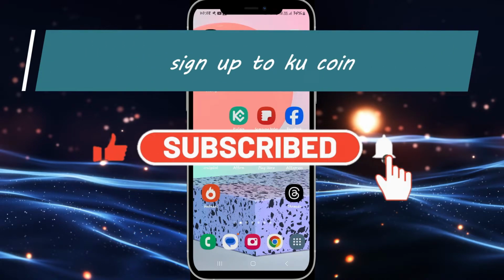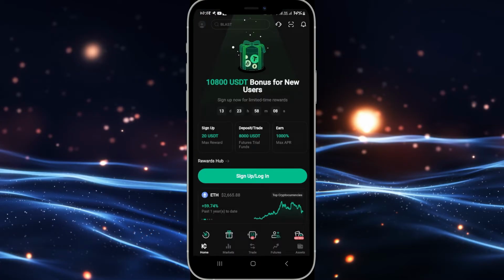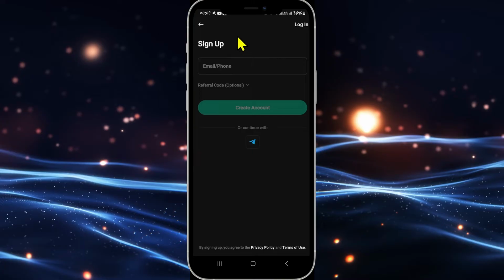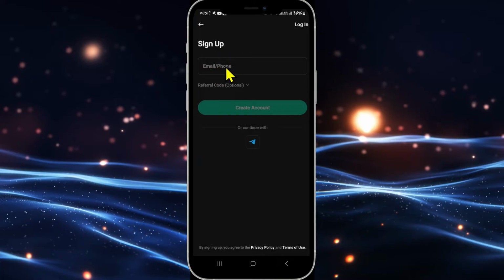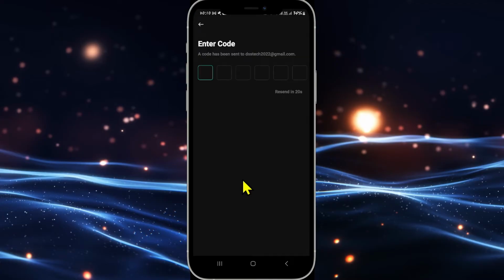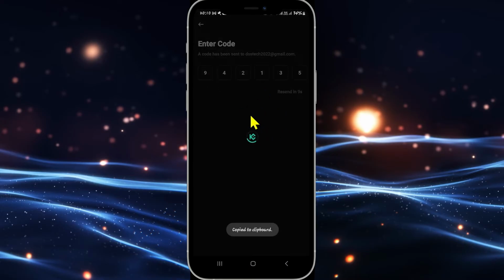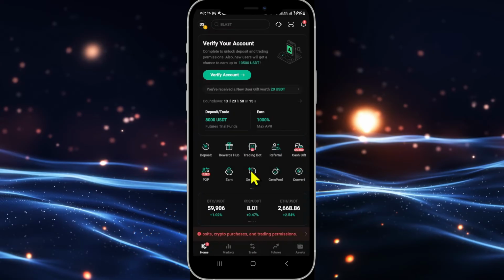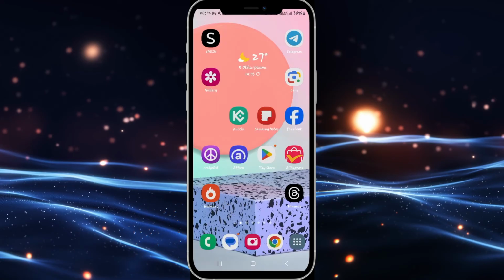How to Sign up and Create a New Account on Ku Coin? 2024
Ready to start trading on KuCoin? This video will walk you through the process of signing up and creating a new account on KuCoin, one of the leading cryptocurrency exchanges. Whether you're new to crypto or looking to expand your trading options, we’ve got you covered with a simple and straightforward guide.